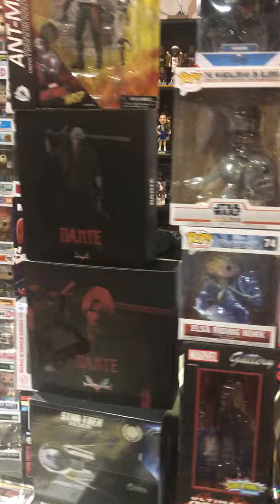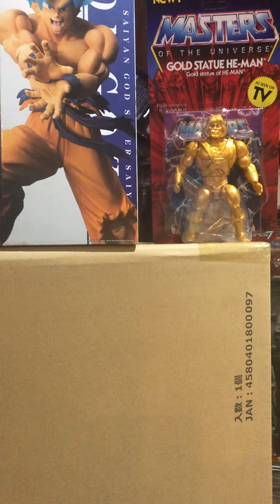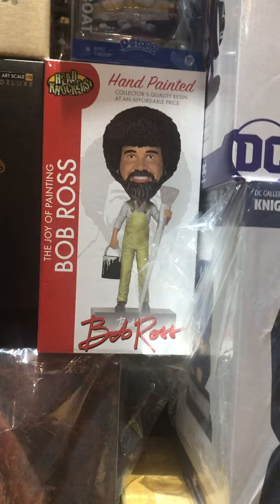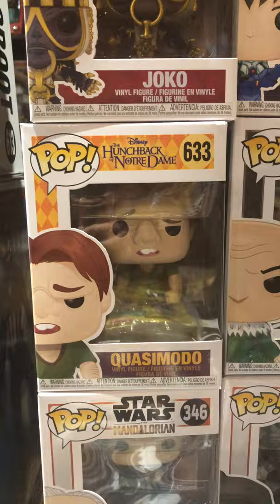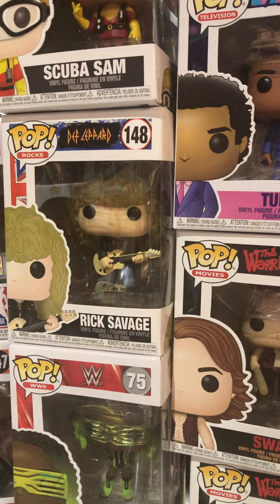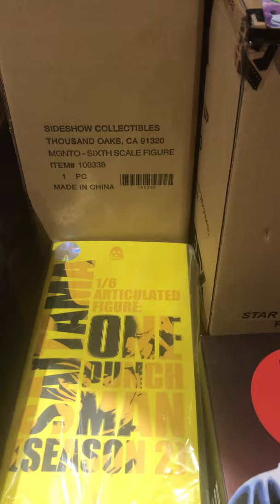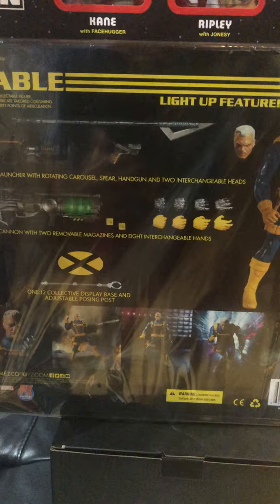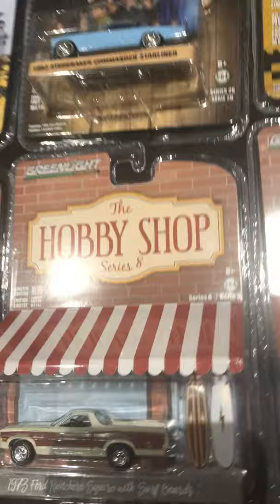New arrivals at Man of Action Figures that you cant refuse Hot Toys Sideshow Funko POP Iron Studios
Man of Action shows you the recent arrivals in the store. Hot Toys, Sideshow Collectibles, Iron Studios, Diamond Select, Figuarts, Funko POP, Reaction, Bearbrick and much much more!